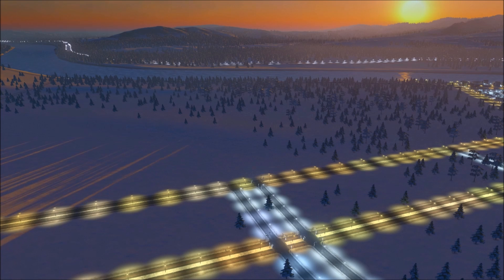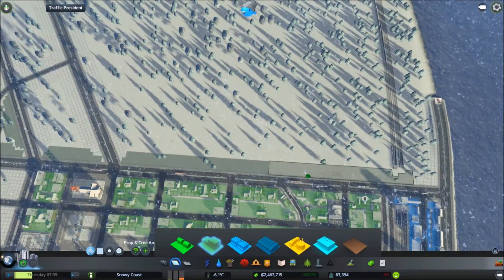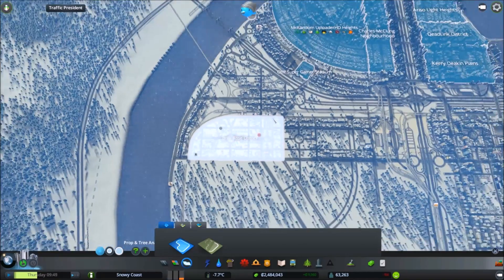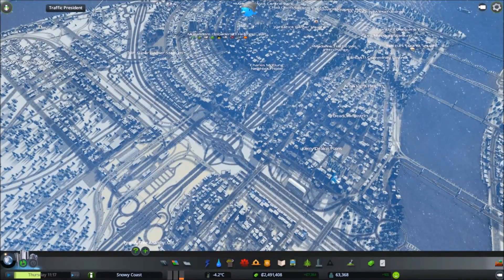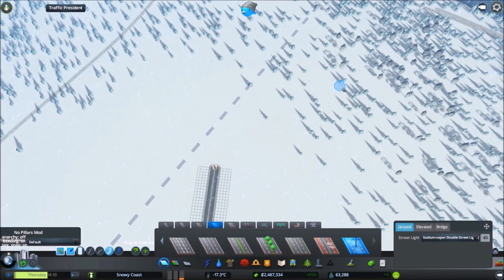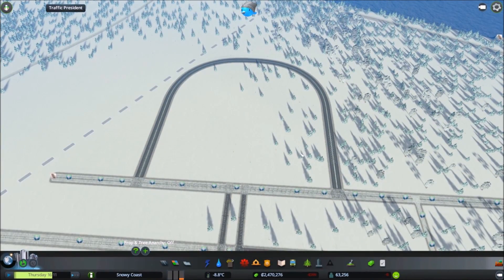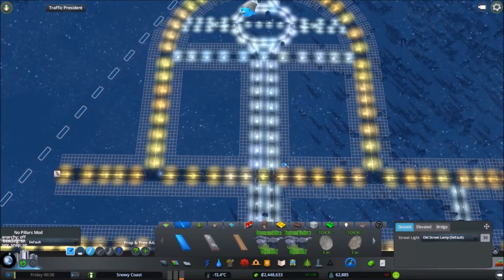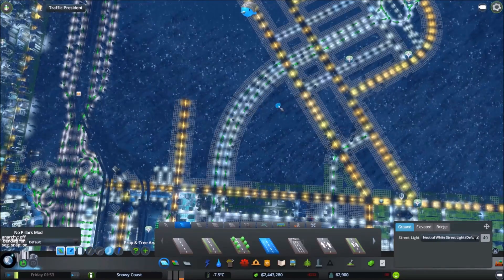Let's Play Cities: Skylines - Snowfall - Starting the University Campus - Episode 25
Well hello again guys! Welcome back! In today's episode we start work on our university campus, it's definitely going to take more than just the one episode to get it built - but we're in no rush!

In addition to working on the campus we do also plan out some of the surrounding areas - I'm always thinking about the future these days!! I think just in general, it's always a good idea to be thinking about how the city is going to grow, that way things don't get too chaotic and traffic doesn't get too out of control :)

Let me know your thoughts on the campus!